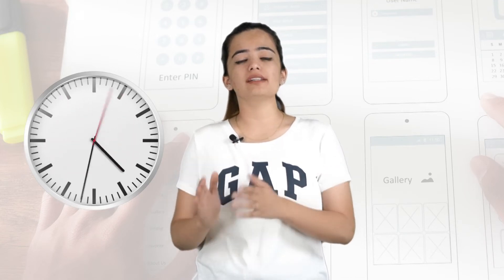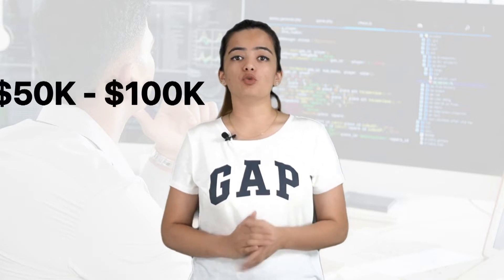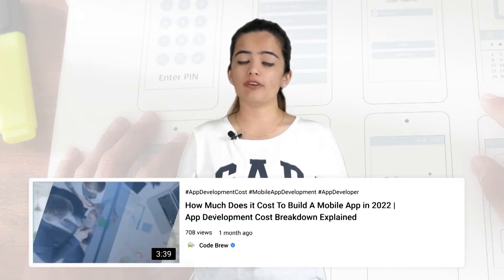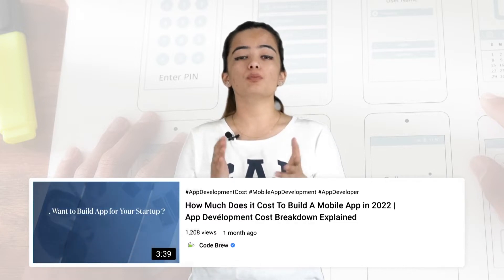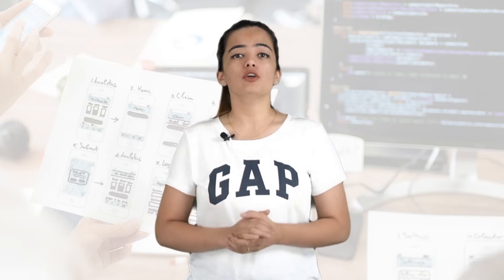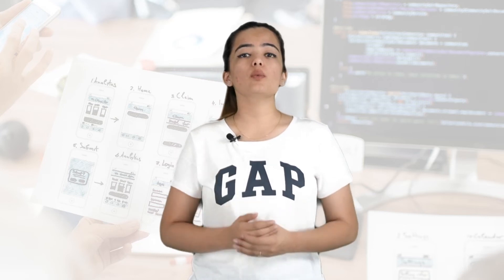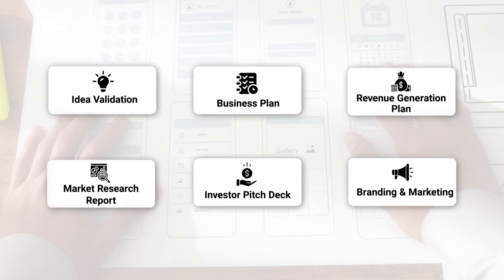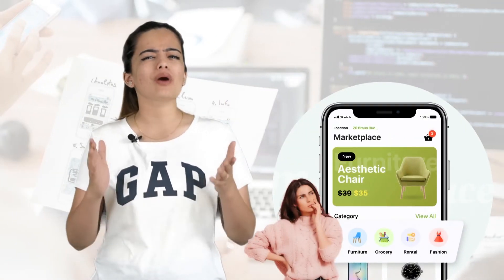All You Need to Know About 'Clone Apps' | Code Brew Labs 📲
You must have seen various different tutorials of Uber Clone, Amazon Clone, Social Media App Clone, etc on YouTube.
But, do you know What is Clone App? to get in touch with the best Clone App Development Company today!

Being a leading  App Development Company, Code Brew offers multiple Clone App Solutions for all on-demand business verticals.

Wondering What is Clone App?
Clone App isn’t a copy of original apps. It means taking an inspiration from a website or mobile application that is completely unique, popular and building an app similar to that one.

In this video, you’ll also get to know the benefits of creating an app clone for your business.

Need a free quote on Cost to Build a Clone App?

Check here the list of Clone Solutions Available at Code Brew